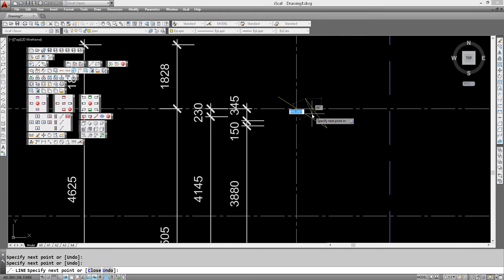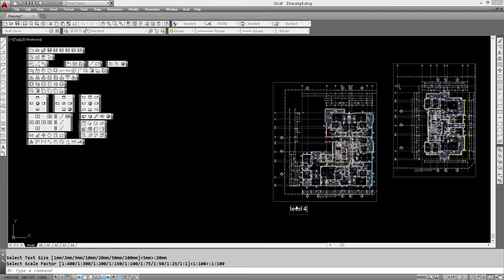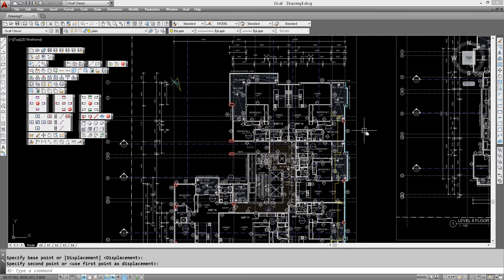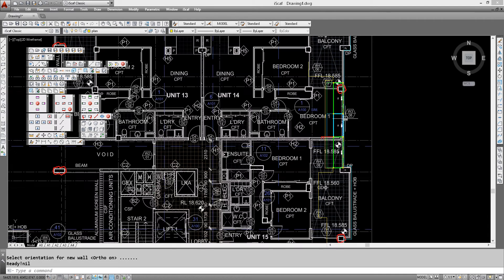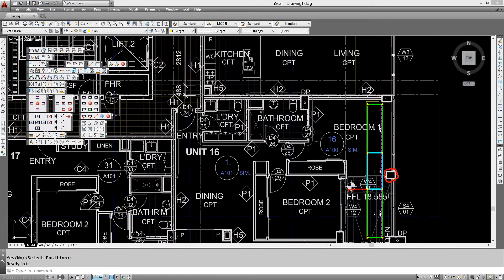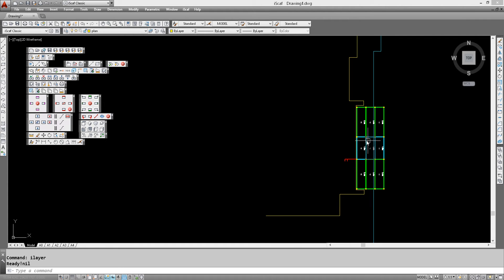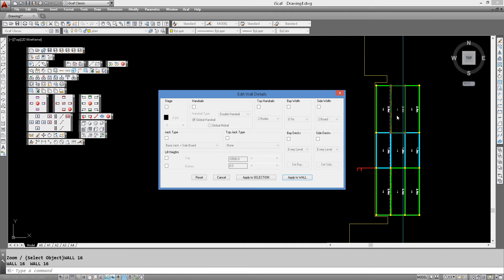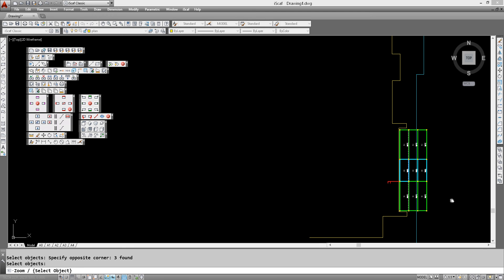iScaf® Commercial drawing tutorial Part 2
iScaf® Commercial drawing tutorial Part 2. Scaffolding Software / Scaftech tutorial for iScaf® version 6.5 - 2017. This tutorial shows various techniques for drawing a more complex commercial scaffold job. Part 2 of 3.